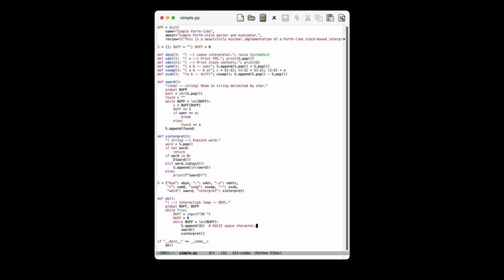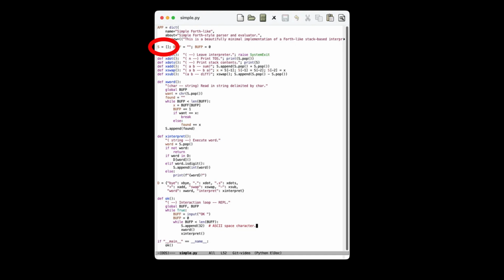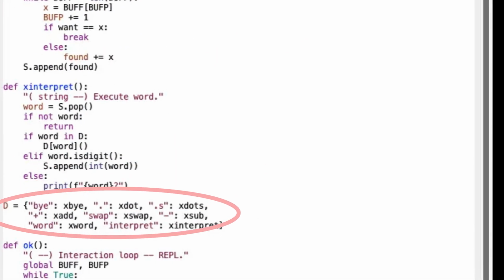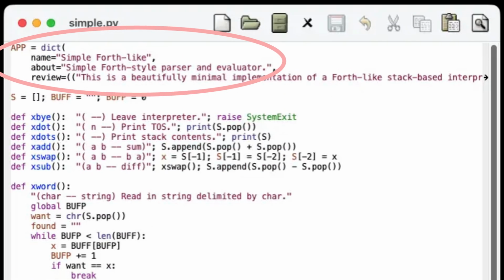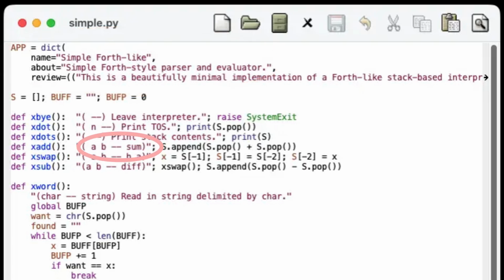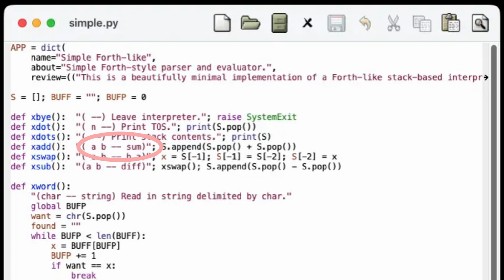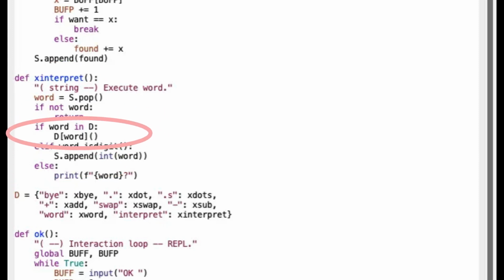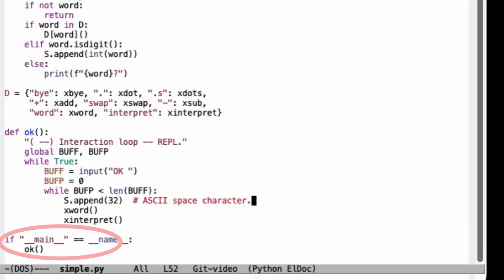Forth ish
PDF: ...forthish/course/basic/Week 1/Description of simple.py.pdf

Installation instructions are in the discord server and on github.